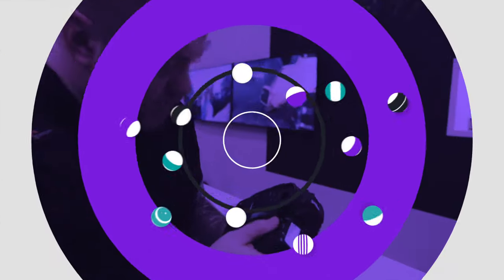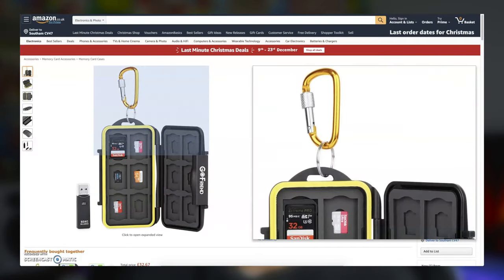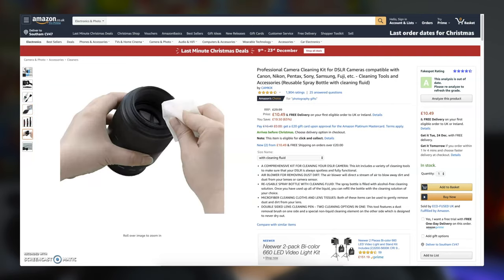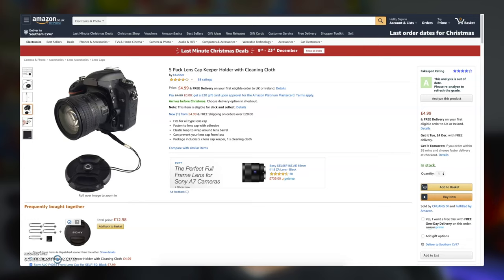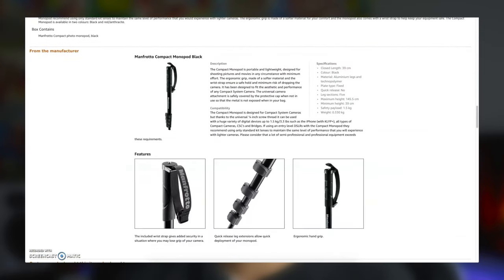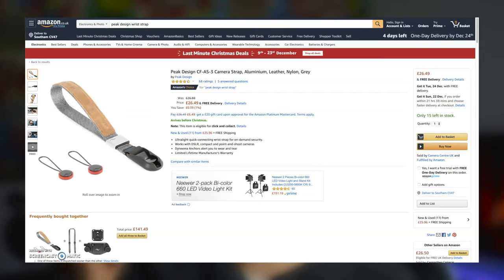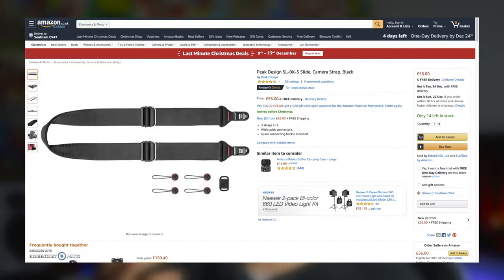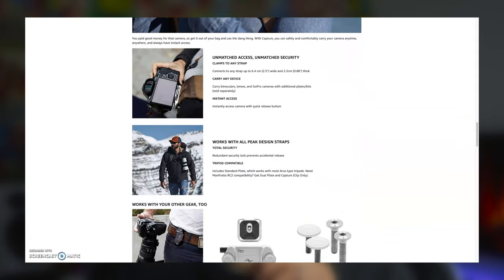Top 10 XMAS PRESENTS for PHOTOGRAPHERS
What's up everyone! In this video I'll take you through 10 top gifts to buy this Christmas for your Photographer or Videographer friend or loved one. Let's do this!

1) Memory Card Carrying Case

1) GoFriend® Water-Resistant 24 Slots Memory Card Carrying Case

2) Professional Camera Cleaning Kit

3) Manfrotto PIXI Mini Tripod

4) Hot Shoe Spirit Level

5) 5 Pack Lens Cap Keeper

6) Manfrotto Portable Compact Camera Monopod

8) Peak Design Cuff Camera Wrist Strap

9) Peak Design Camera Neck Strap

10) Peak Design - Capture camera clip V3

Canon 1DX mkii
Sigma 20mm
Sigma 50mm
Zoom H4n Pro
Rode NTG3